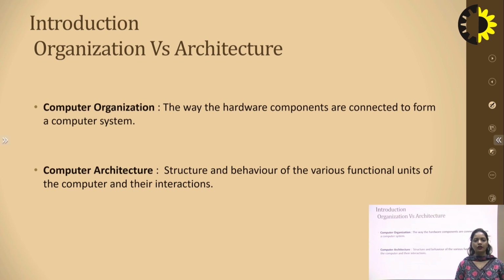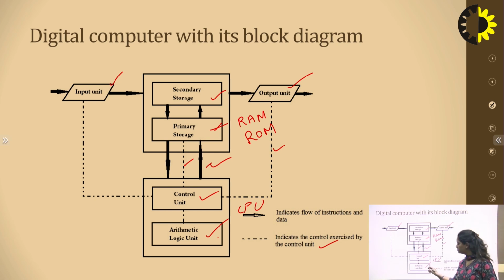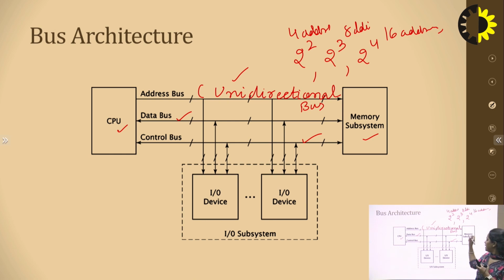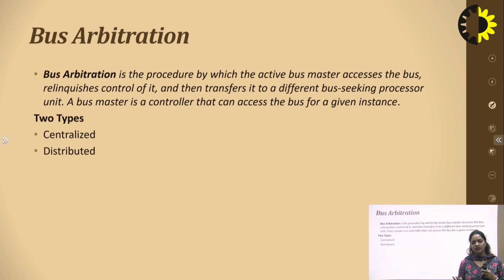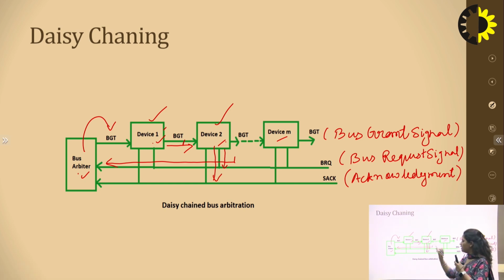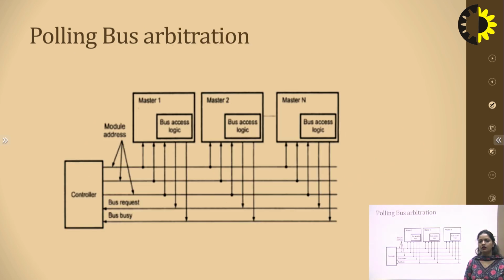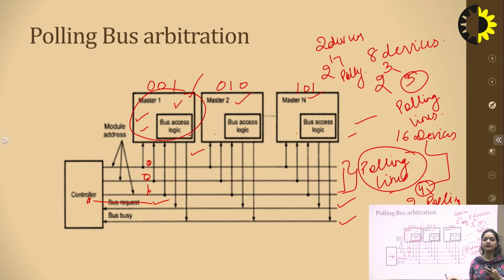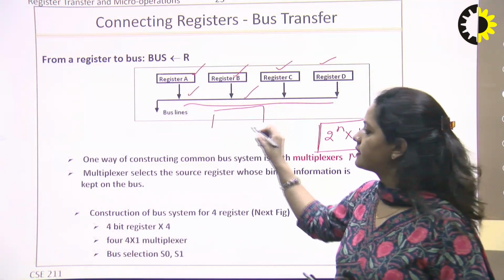INTERCONNECTED NETWORK || OBJECT ORIENTED PROGRAMMING WITH JAVA || LECTURE 01 BY MS DHANSHRI PARIHA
This topic focus on interconnected network C types of busses polling techniques distributed technique.